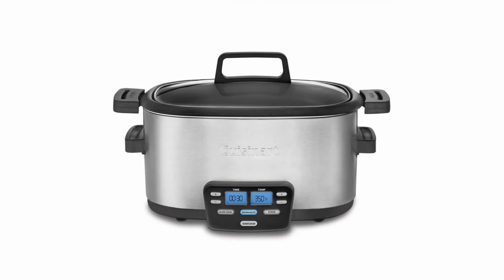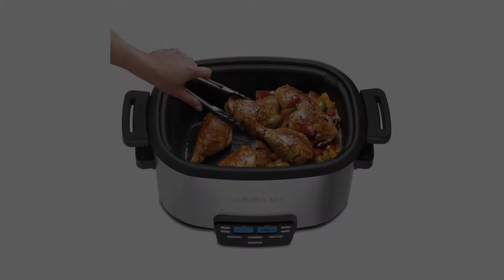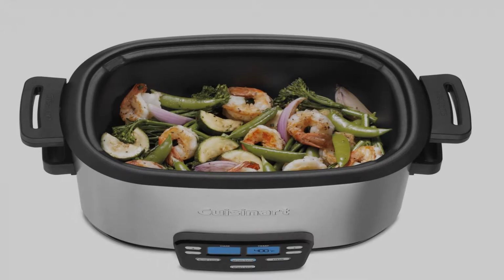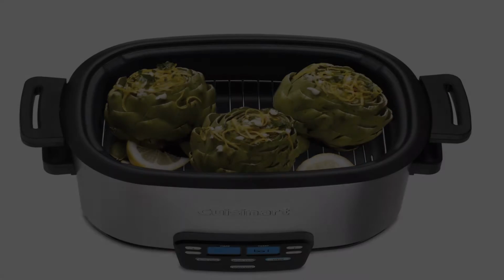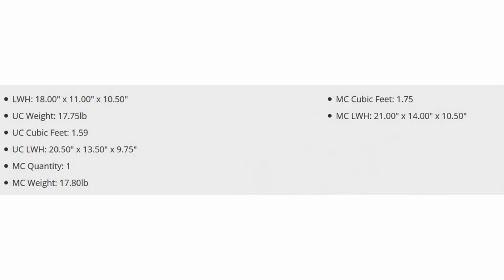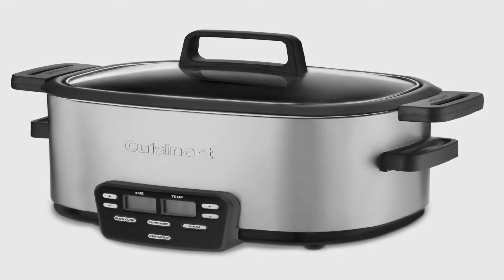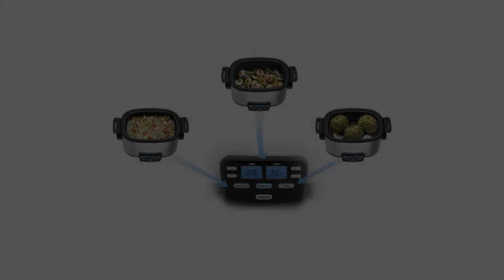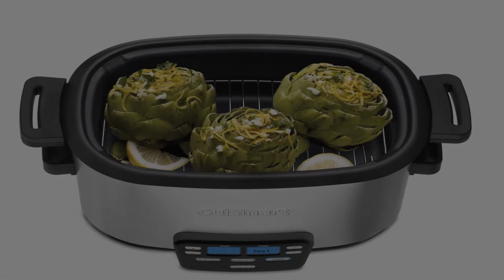Cuisinart MSC-600 3-In-1 Cook Central 6-Quart Multi-Cooker: Slow Cooker, Brown/Saute, S...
Cuisinart continues to deliver premium countertop appliances that are truly multifunctional with this Cook Central multicooker. It simplifies combination cooking, letting you bypass the stovetop by browning ingredients right in the unit before switching to slow cook. The preset function buttons and time and temperature controls offer easy-to-use brown/saute, slow cook and steam options. A 24-hour timer and automatic "keep warm" setting promise a fresh-cooked meal, warm and ready when you're ready to eat.12" L x 19" W x 9-1/2" H, with a 6 quart capacity One touch switches modes when recipe calls for combination cooking Extra-large blue backlit LCD display with easy-to-read time and temperature settings Removable 6-quart nonstick aluminum cooking pot Glass lid with cool-touch handle for clear view and comfortable handling Dishwasher-safe removable parts for effortless cleanup, Steaming rack included, Limited 3-year warranty 3 fully programmable cooking functions Slow Cook on high, low, simmer or warm for up to 24 hours, includes automatic Keep Warm feature Ships in Certified Frustration-Free Packaging

Cuisinart MSC-600 3-In-1 Cook Central 6-Quart Multi-Cooker: Slow Cooker, Brown/Saute, Steamer